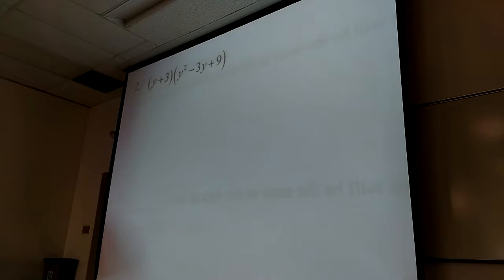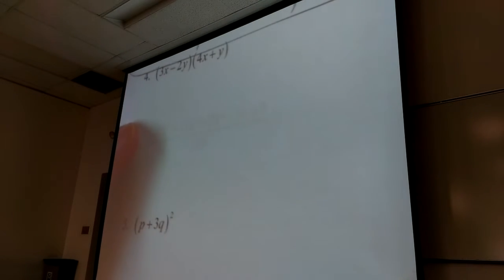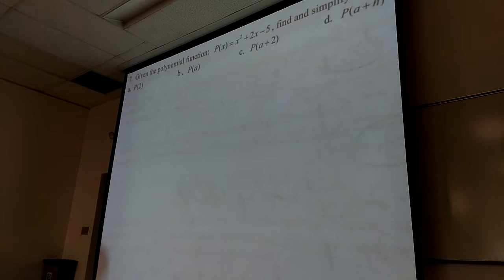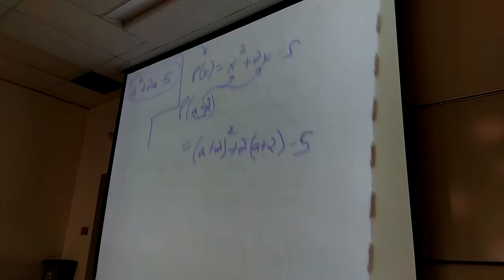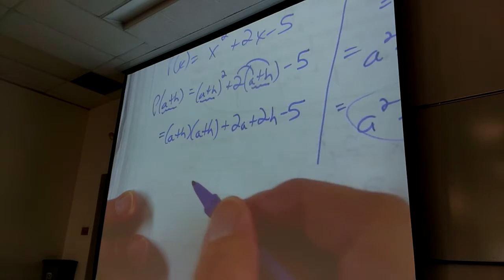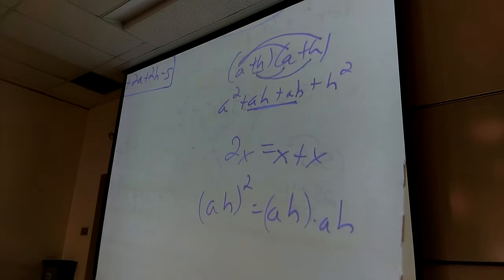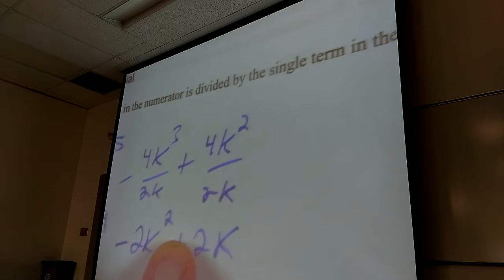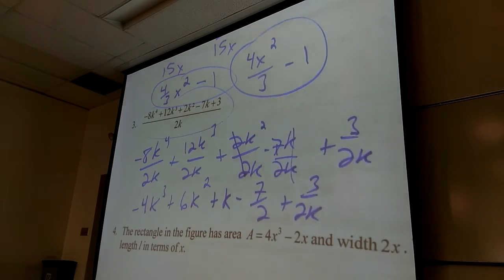Math 90, Oct 16 Lecture